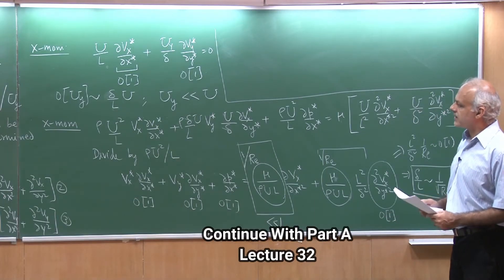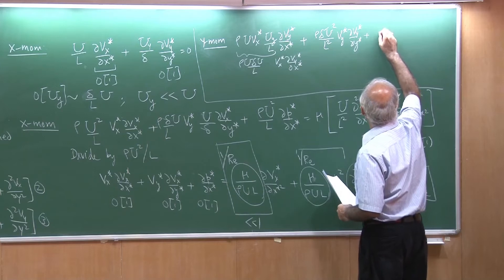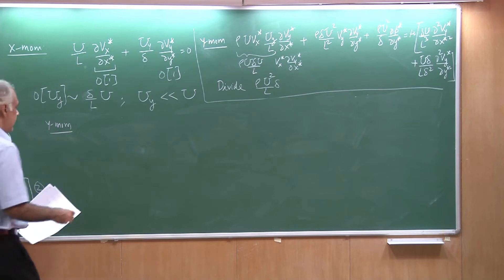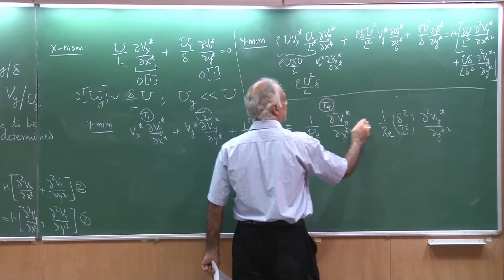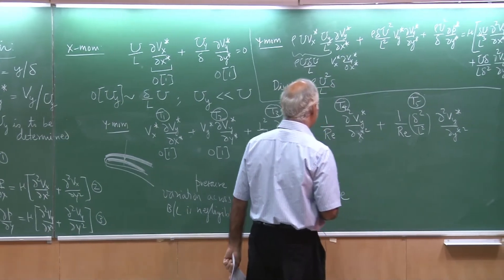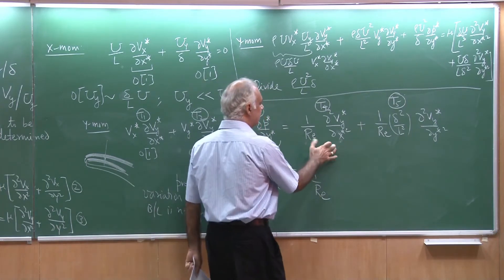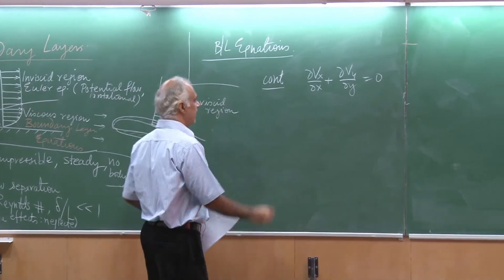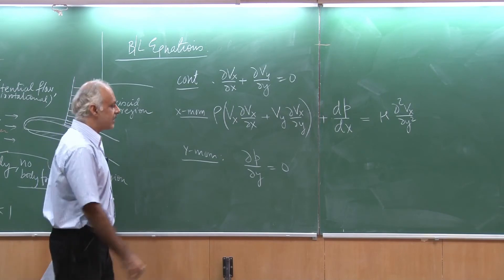Lecture32_PartB: Boundary Layer Equations-Flat Plate(Fluid Mech & Rate Procs-Sanjay Mittal,IITK)